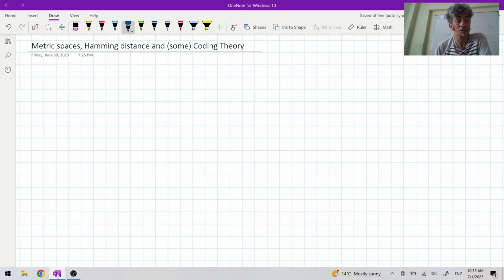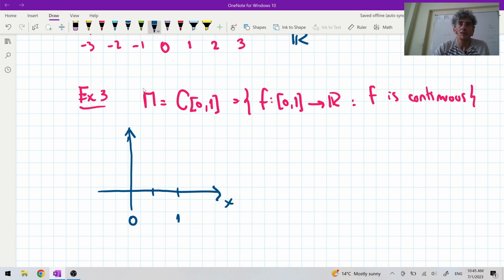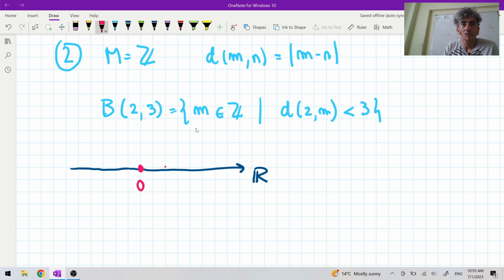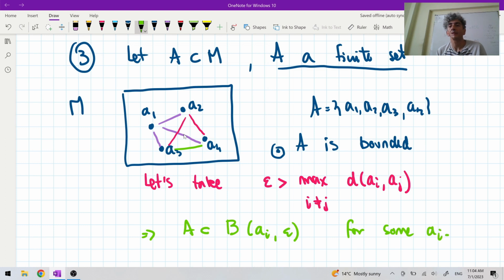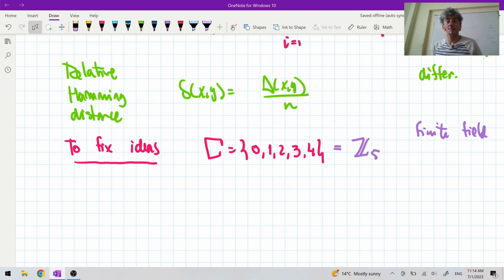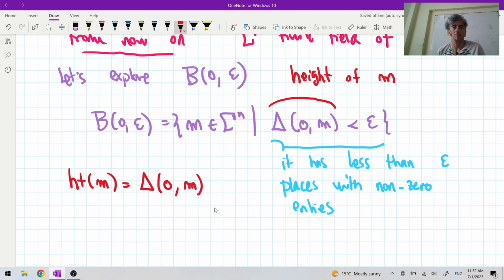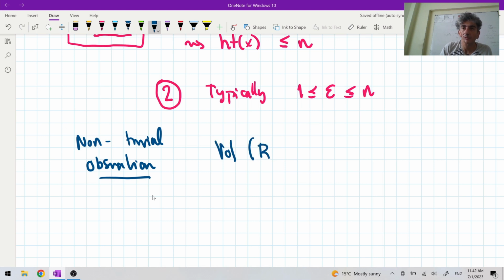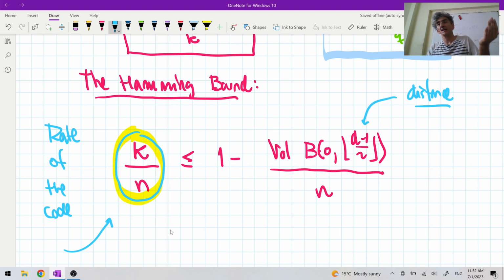Metric Spaces, Hamming distance and some coding theory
In this video, we are gonna discuss metric spaces, hamming distance, and coding theory with the corresponding mathematical and programming knowledge.